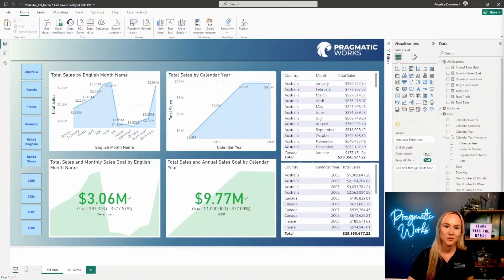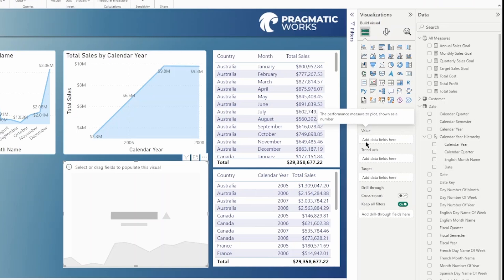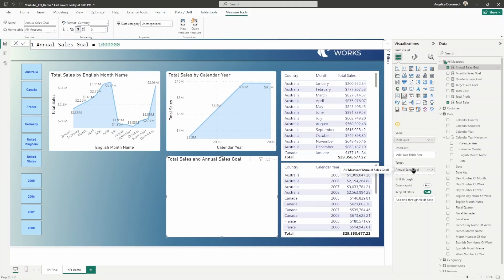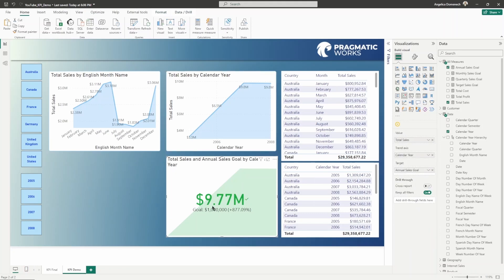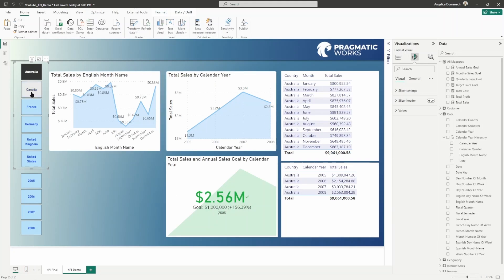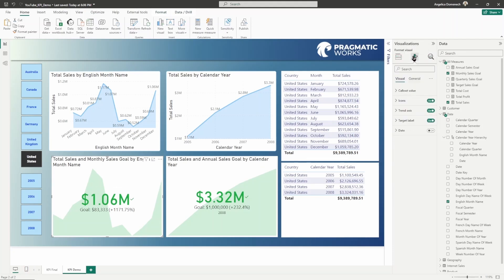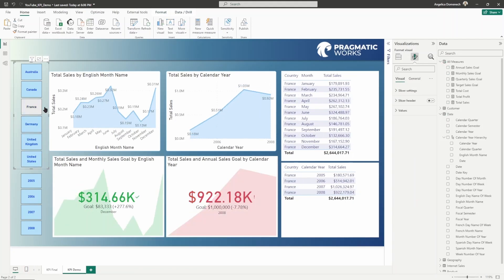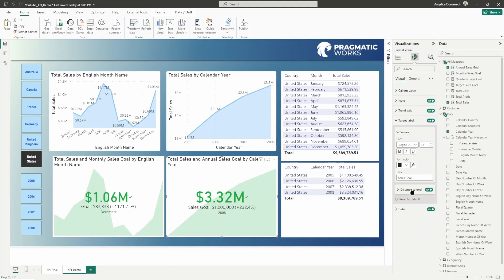Using the KPI Visual in Power BI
In this tutorial, we'll show you how to use the KPI visual in Power BI to display key performance indicators in a clear and concise way. We'll cover how to create a KPI, add it to a dashboard, and customize it to meet your specific needs.

00:00 Introduction to KPI Visual in Power BI
02:19 Required Fields for KPI Visual
04:00 Creating KPI for Total Sales and Annual Sales Goal by Calendar Year
06:21 Understanding KPI Display and Area Chart Context
08:35 Creating KPI for Monthly Sales and Monthly Sales Goal
10:22 Formatting and Customizing KPI Visual in Power BI